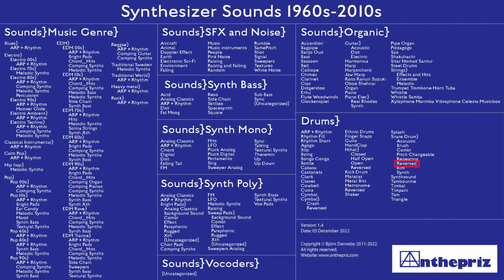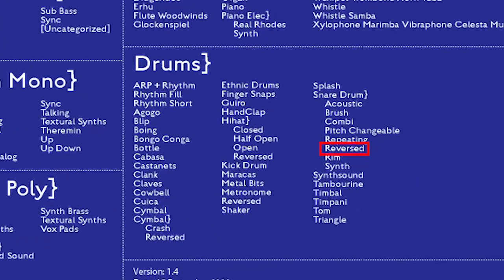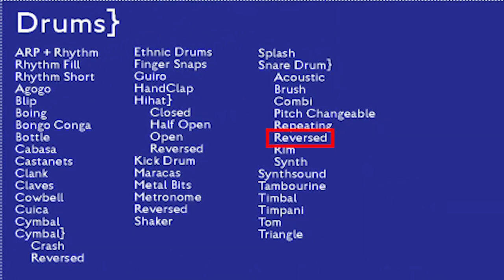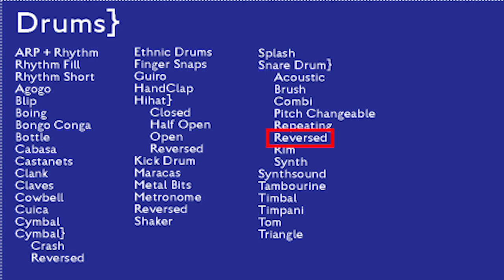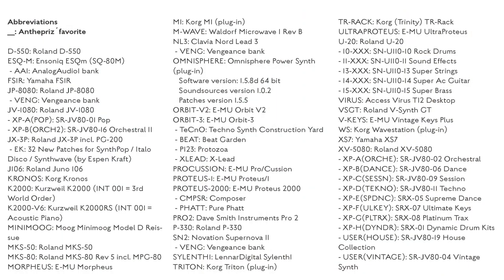Synth Sounds 1960s-2010s - Drums}Snare Drum}Reversed (part 245)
Sounds in Anthepriz' studio.